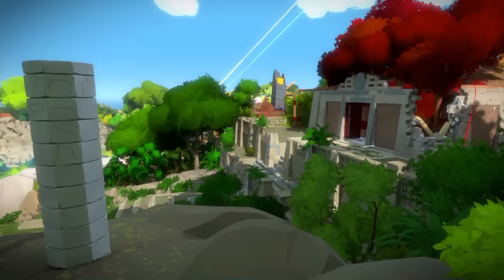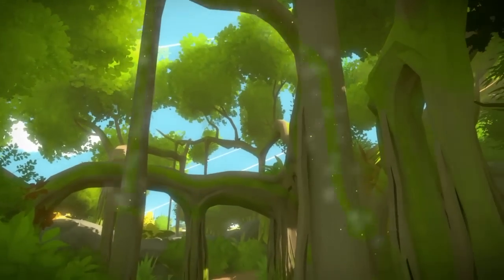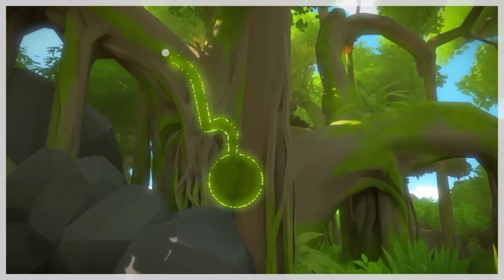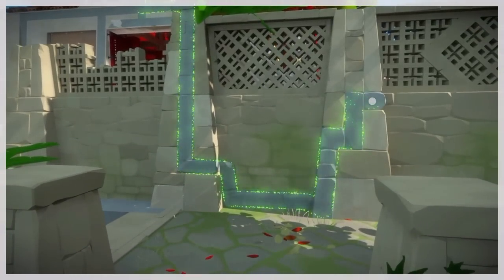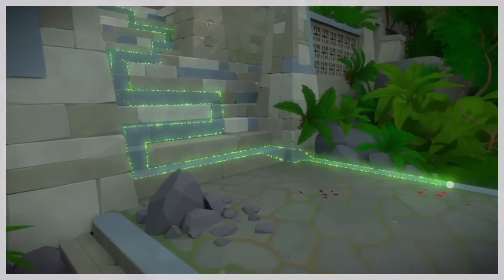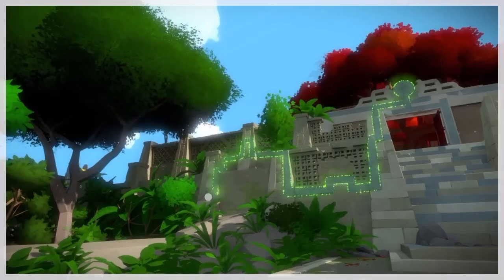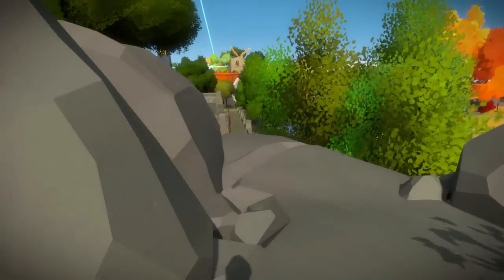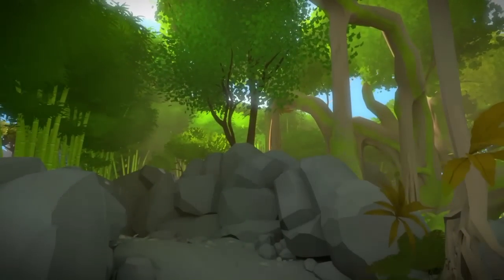The Witness - ALL HIDDEN ENVIRONMENT PUZZLES (Monastery Obelisk)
This video shows the location of the 20 hidden puzzles on the Monastery Obelisk.  These puzzles, as far as I know, have no affect on the main story of The Witness they just act as an additional challenge